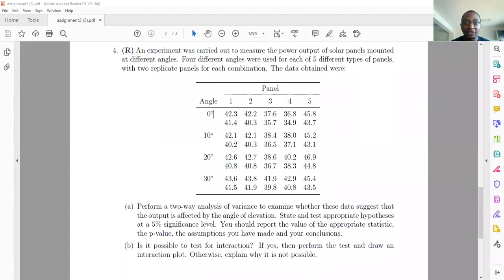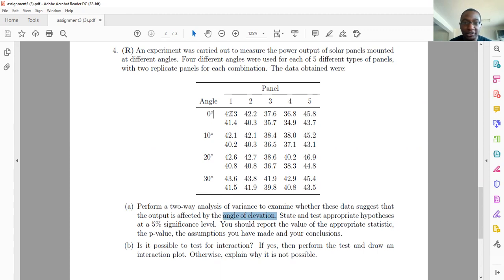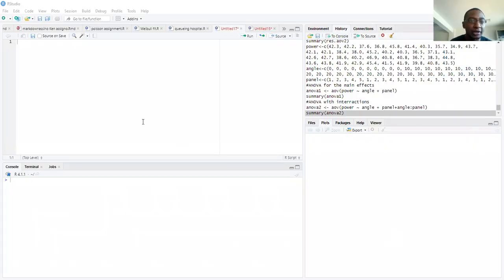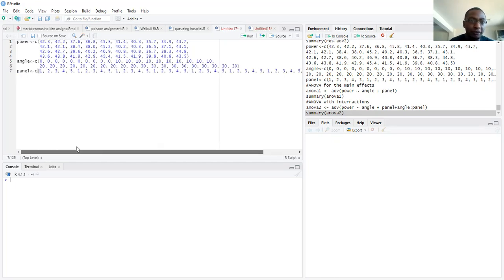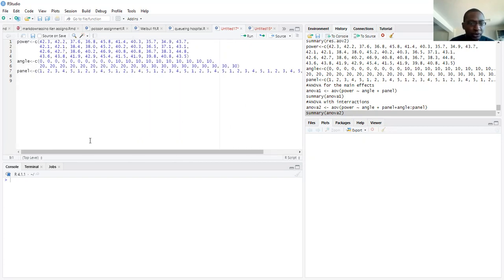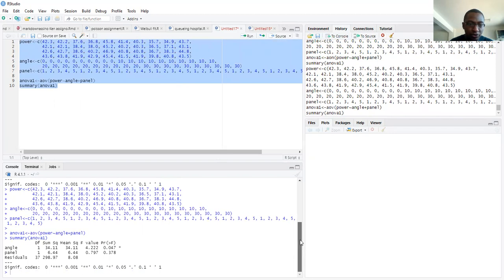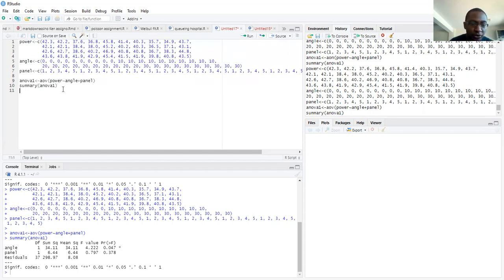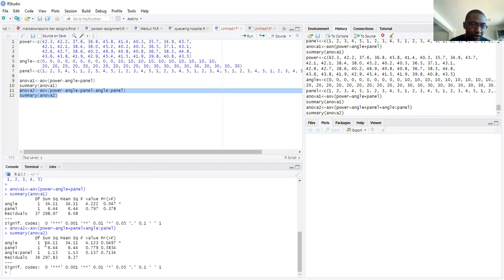Two Way ANOVA using R video1919918960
4. (R) An experiment was carried out to measure the power output of solar panels mounted
at different angles. Four different angles were used for each of 5 different types of panels,
with two replicate panels for each combination. The data obtained were:
 Panel
Angle 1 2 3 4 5
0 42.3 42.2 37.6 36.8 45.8
 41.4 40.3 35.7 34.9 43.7
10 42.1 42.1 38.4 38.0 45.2
 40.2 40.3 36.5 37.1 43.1
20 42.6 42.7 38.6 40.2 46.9
 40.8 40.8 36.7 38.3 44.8
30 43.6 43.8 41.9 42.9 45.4
 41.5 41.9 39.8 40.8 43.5

(a) Perform a two-way analysis of variance to examine whether these data suggest that
the output is affected by the angle of elevation. State and test appropriate hypotheses
at a 5% significance level. You should report the value of the appropriate statistic,
the p-value, the assumptions you have made and your conclusions.

(b) Is it possible to test for interaction? If yes, then perform the test and draw an
interaction plot. Otherwise, explain why it is not possible.